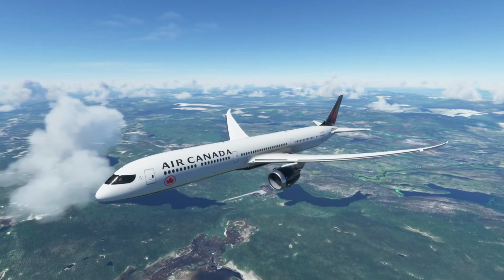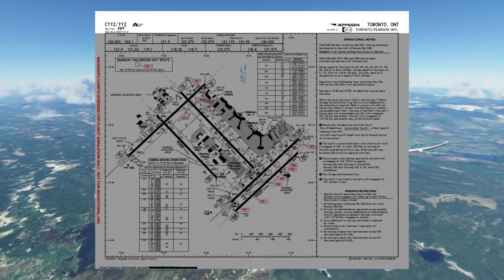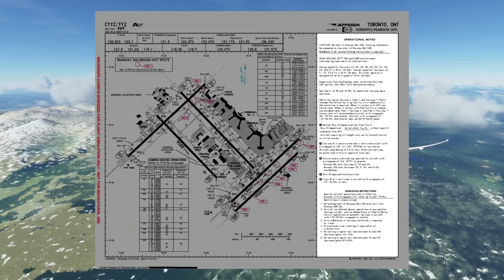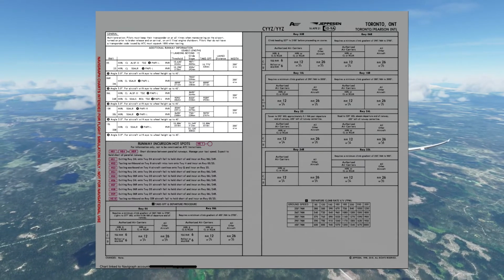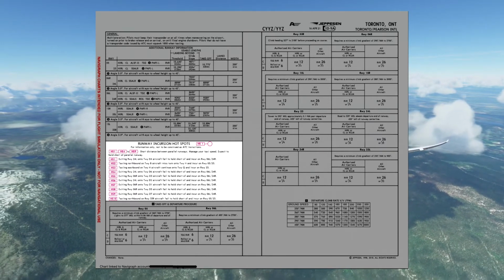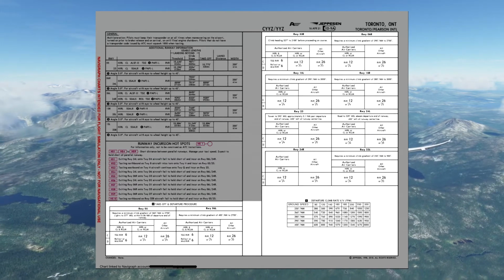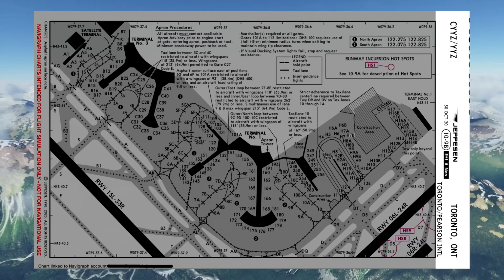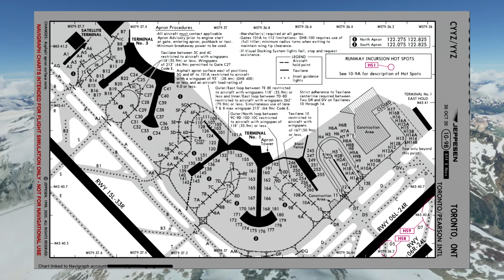How to Read Charts | Airport Charts | Tutorial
In this series we will be looking at charts. What they are, how to read them, and where to find specific information on them.

In this video we will start with the Airport Charts.  Where to park, where to taxi, where to find runway information.

Hope you find them helpful.